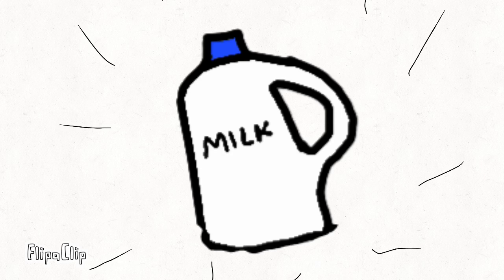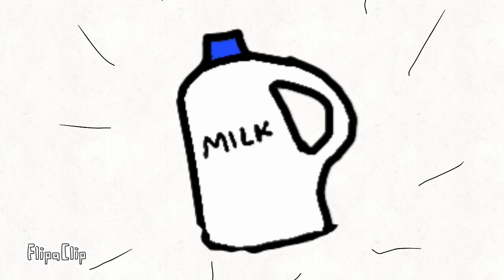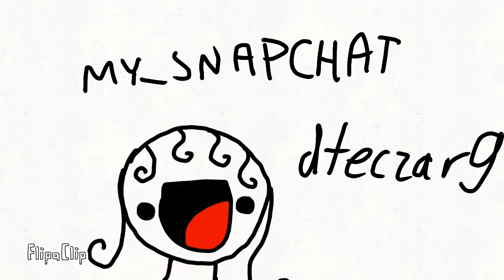Tea, Milk and, Water